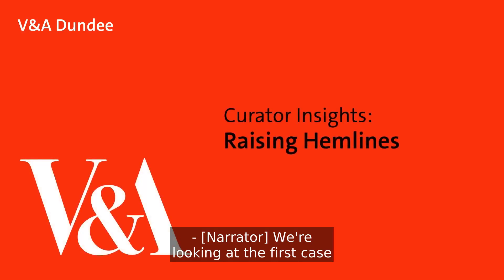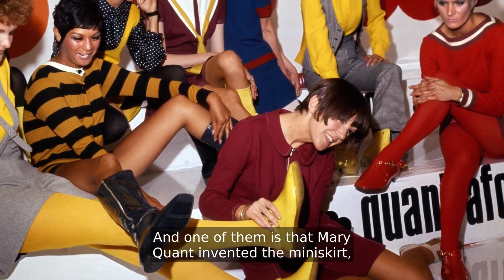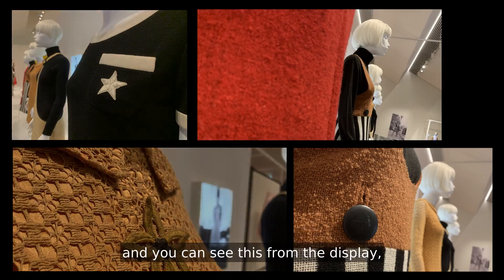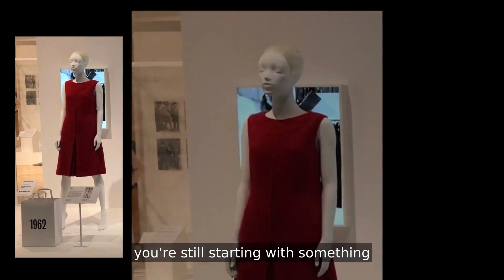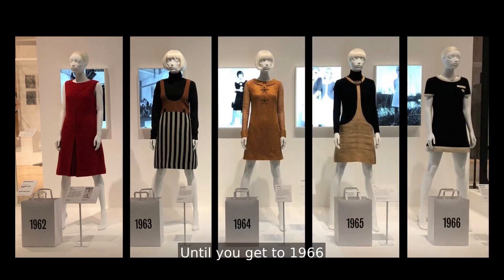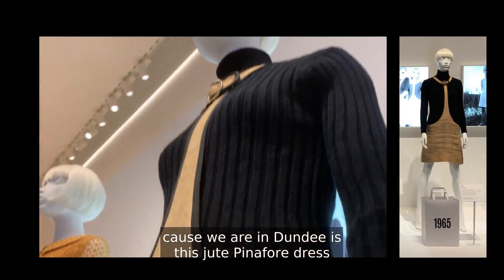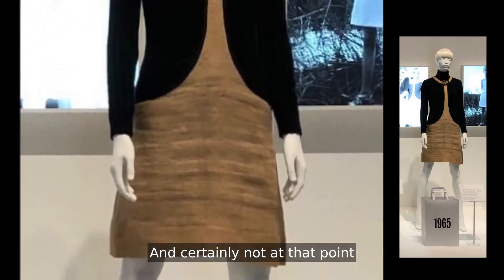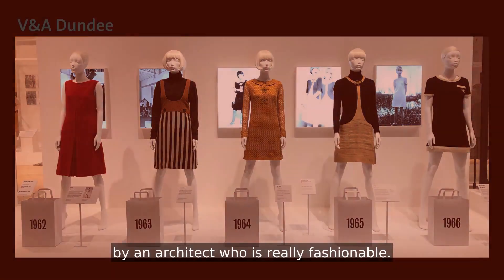Curator Insights: Raising Hemlines